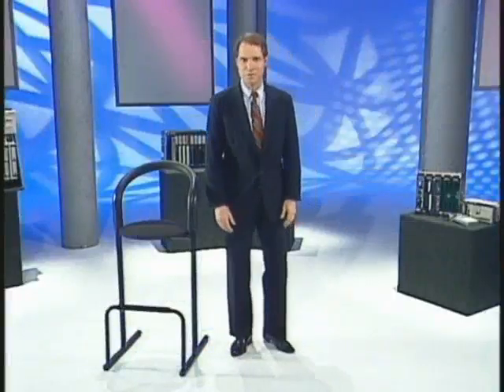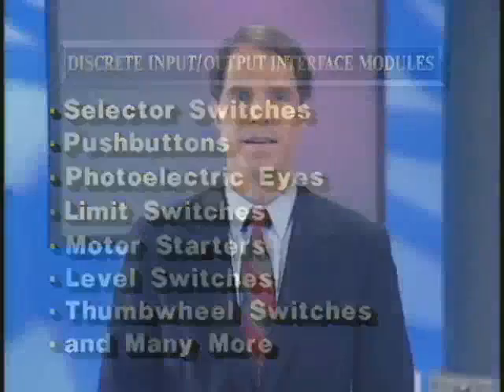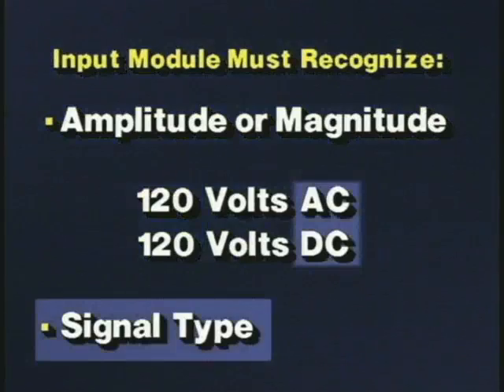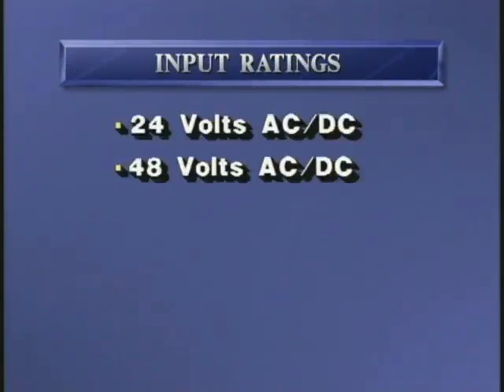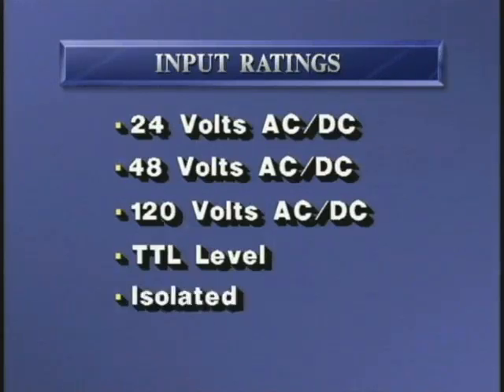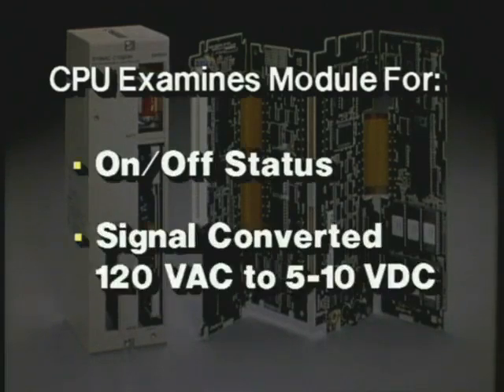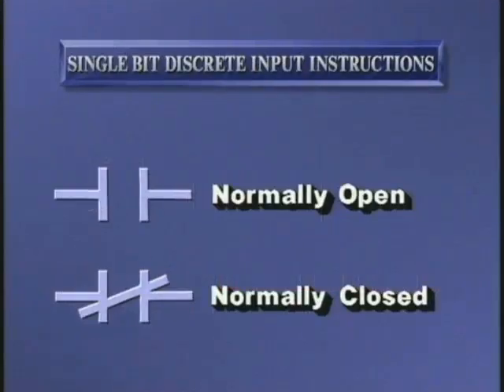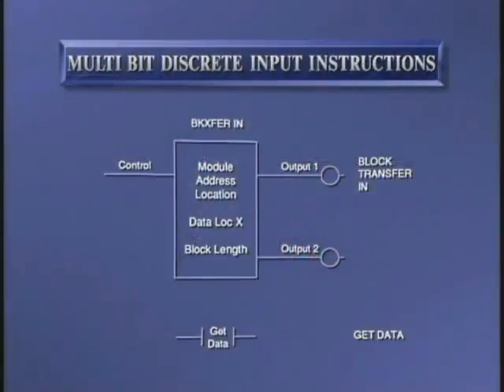PLC Foundations Course Demo: Module 5, Lesson 4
Module 5: Discrete Input/Output System

Lesson 4: Discrete Inputs -- Description, Uses and Applications, Connections, Multiplexing

A comprehensive PLC program applicable to all makes and models of PLCs without requiring any prior PLC knowledge. The program starts off with the basics, thoroughly explains the hardware section of the controller, moves on to both basic and advanced programming topics, and wraps up with proper system implementation guidelines. The PLC Training Series not only explains the ins and outs of programmable controllers but also gives examples of real-life PLC applications.